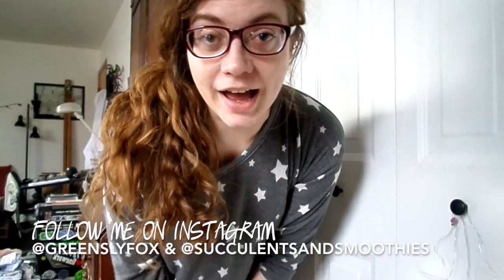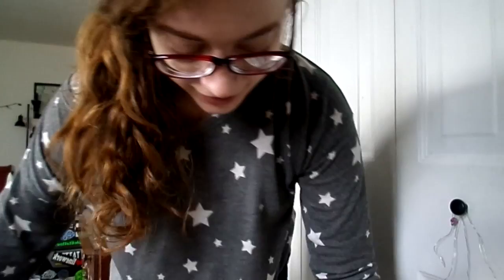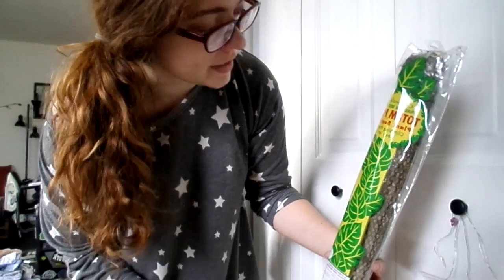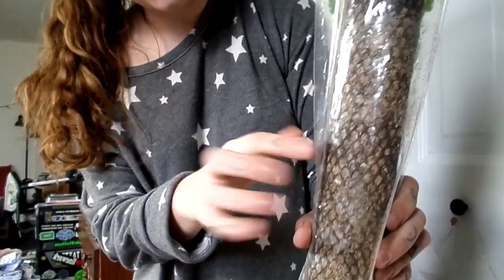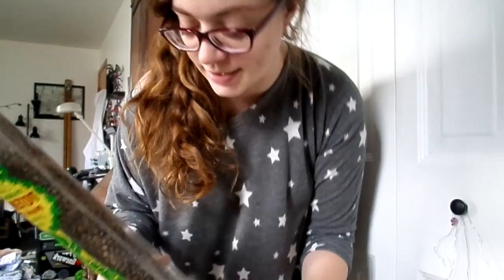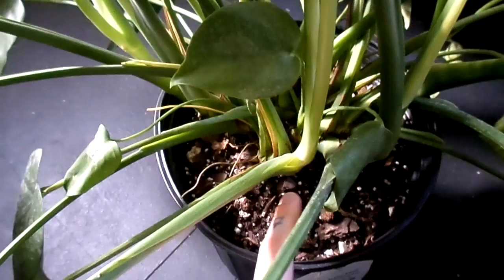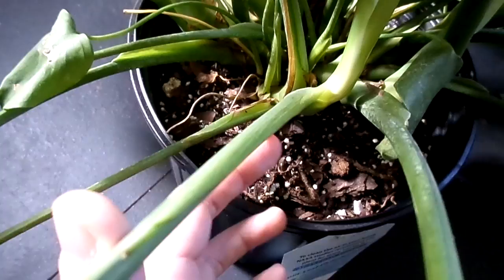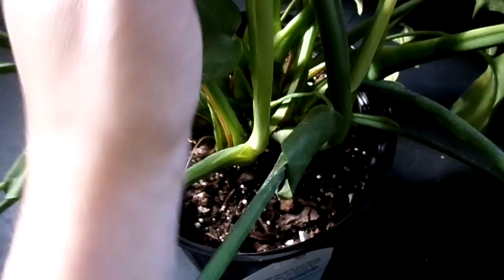how to install a moss totem 🌵 / monstera deliciosa houseplant support 🌿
I picked up this sphagnum moss totem pole off amazon to help train my monstera deliciosa to grow more vertical versus bushing out. I really like it and it’ll help keep the weight balanced on my dresser too. Love you all! Xo.

🌵 Mosser Lee ML1010 Totem Pole Plant Support, 24 in.

• NOTES •
All opinions are honest and my own. I just love them.